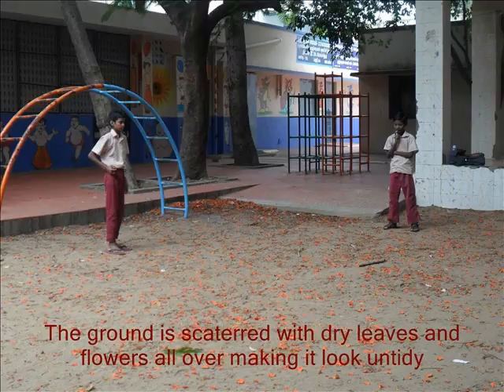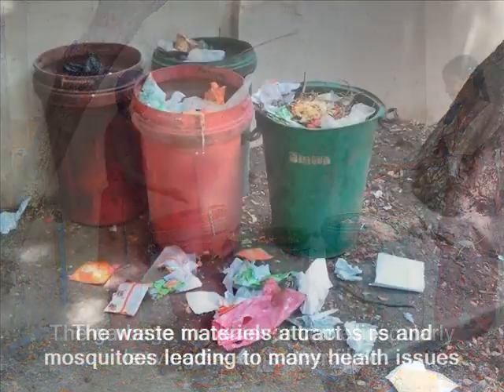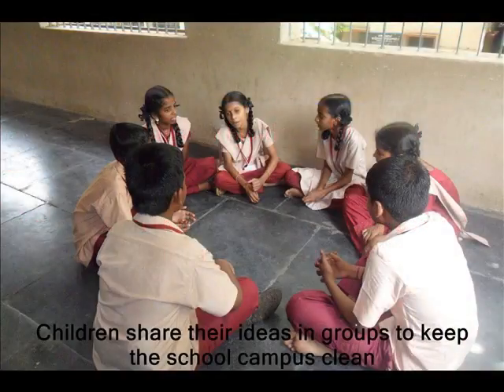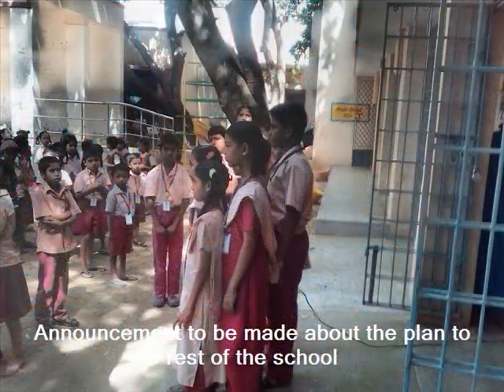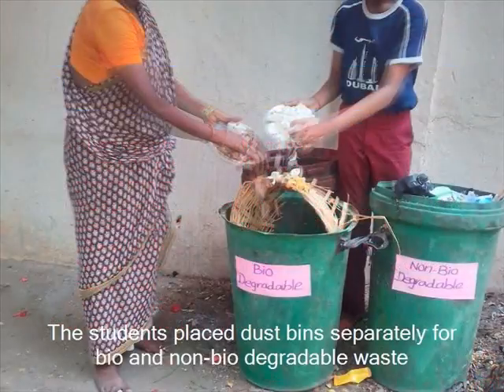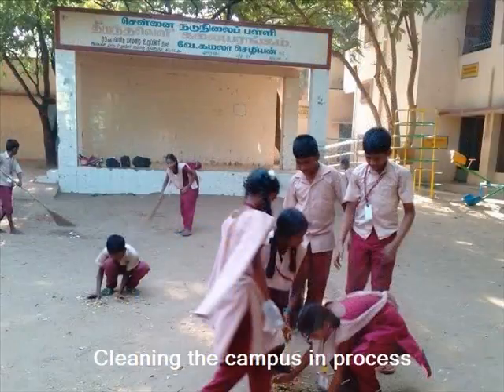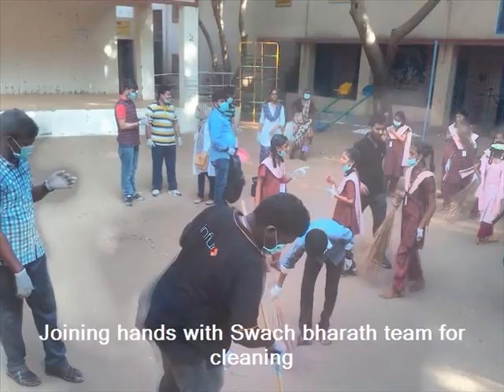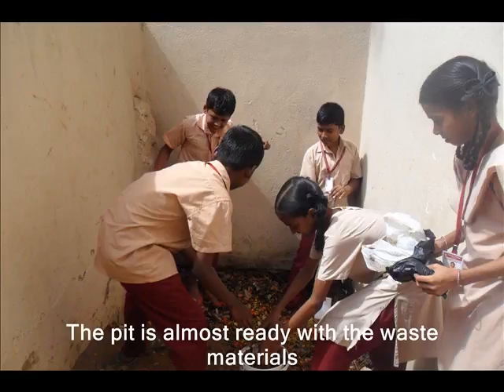Best Out of waste